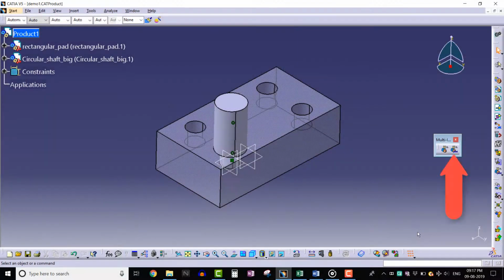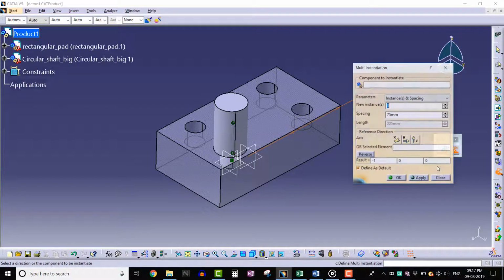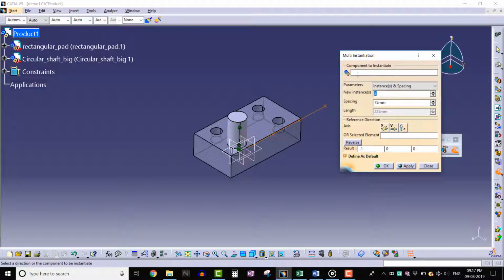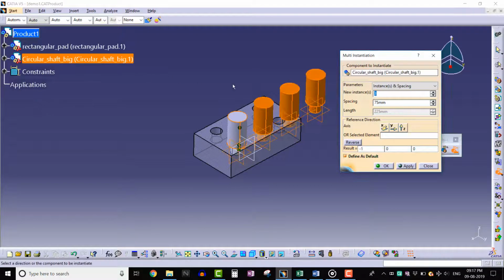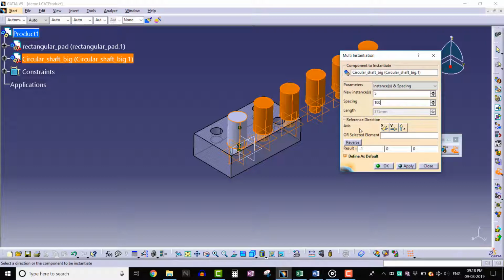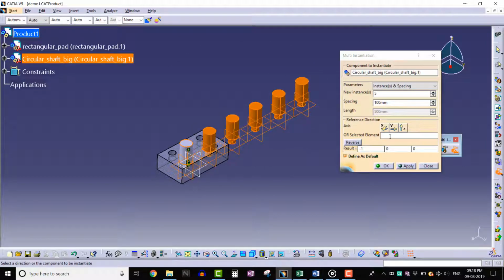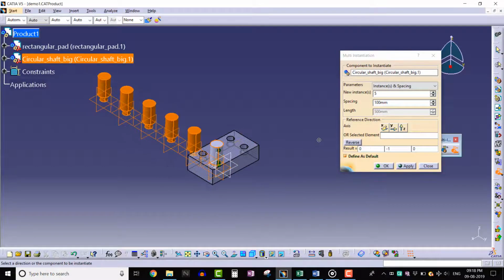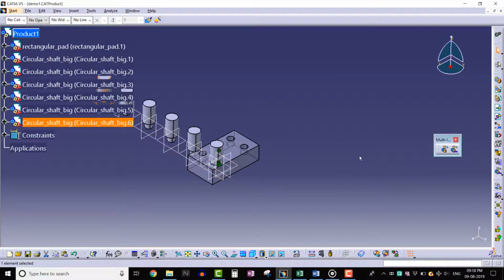CATIA V5 Tutorials #70. Define Multi-Instantiation